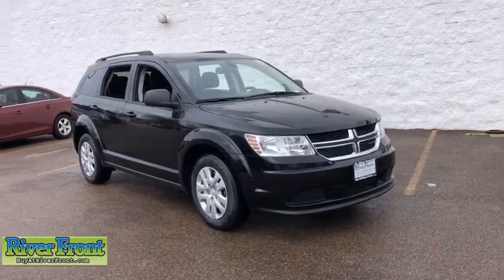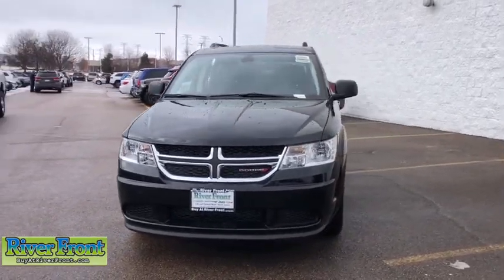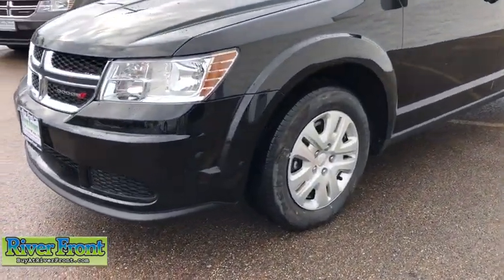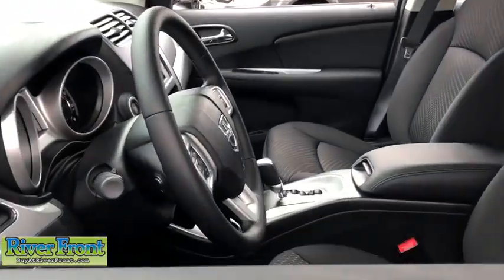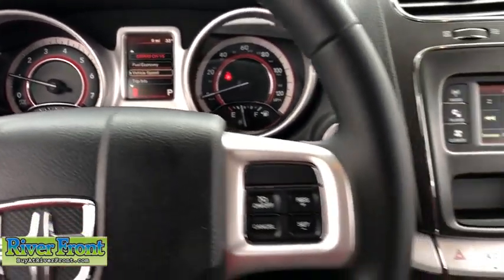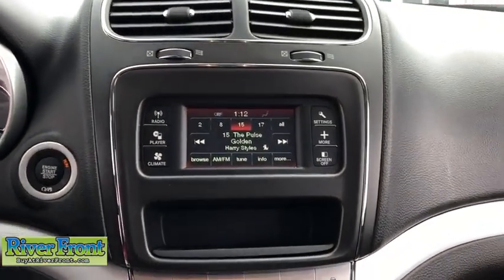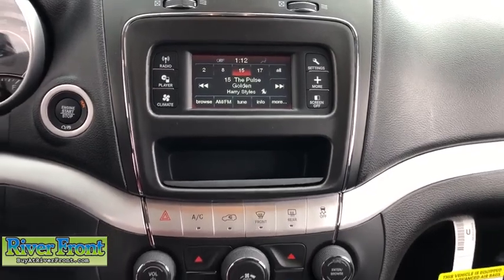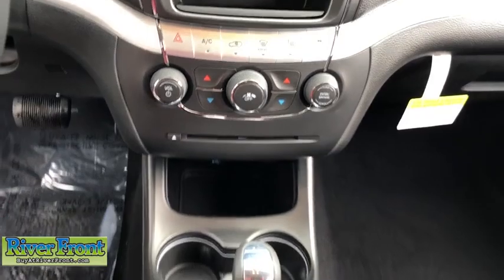2020 Dodge Journey St. Charles, Aurora, Glendale Heights, Naperville, North Aurora, IL 201306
Pitch Black Clearcoat New 2020 Dodge Journey available in North Aurora, Illinois at RiverFront CDJR. Servicing the St. Charles, Aurora, Glendale Heights, Naperville, IL area.

Pitch Black Clearcoat 2020 Dodge Journey SE FWD 4-Speed Automatic VLP 2.4L I4 DOHC 16V Dual VVTbrbrOur mission is to earn the customer's loyalty by delivering sales and services experiences with high quality, excellent value, integrity and enthusiasm. We function as a team, work ethically and focus on meeting and striving to exceed the expectations of our customers. Recent Arrival!brbrbrWe are open and ready to assist in your vehicle purchase!